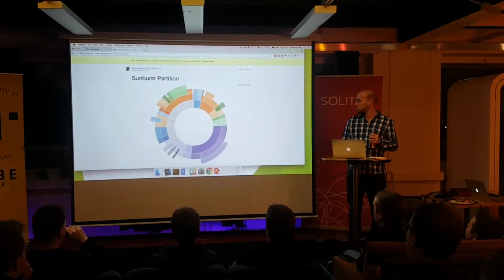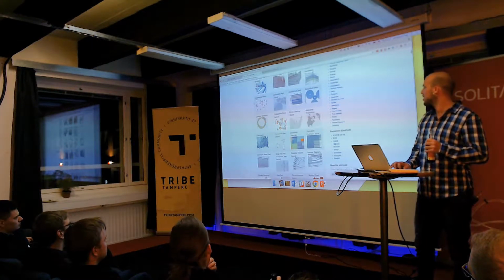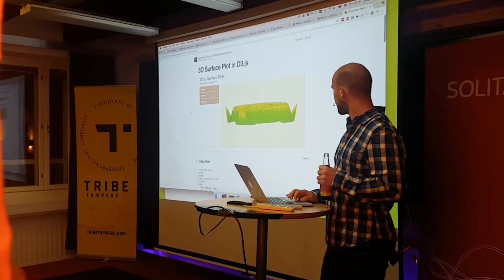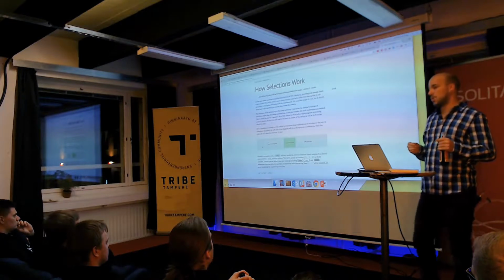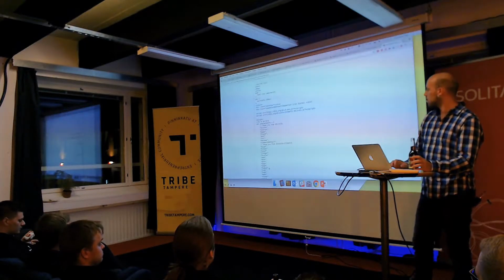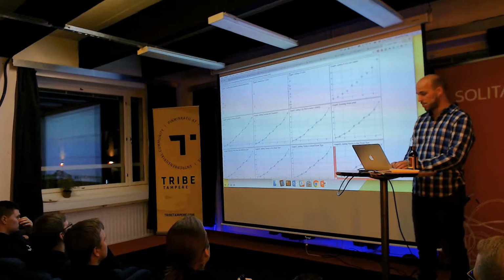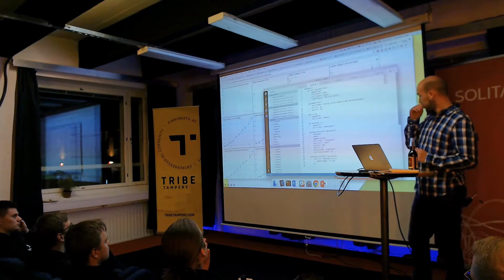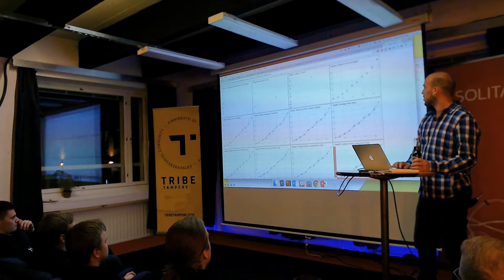Intro to D3js v. 4 by Johannes Feig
Web Dev & Sausages vol.6. Sorry, the sound is quite poor.